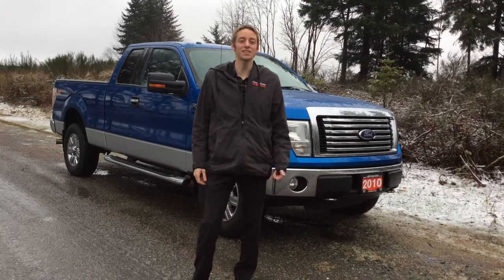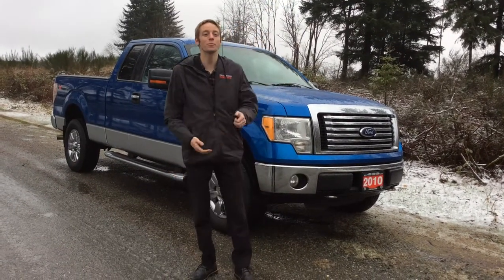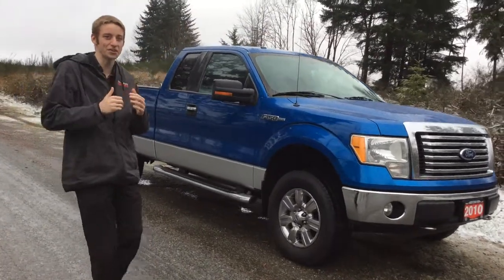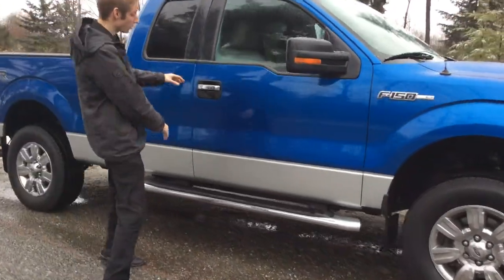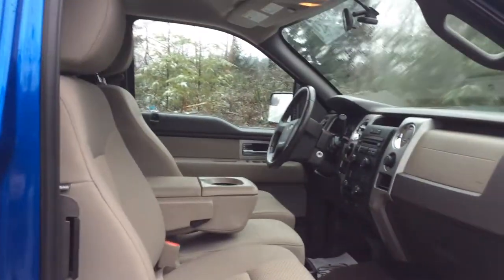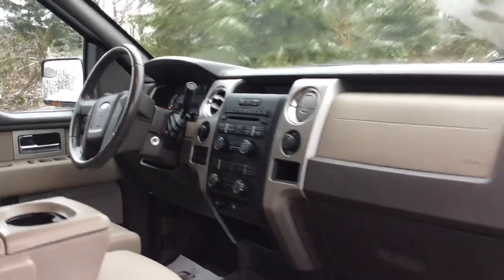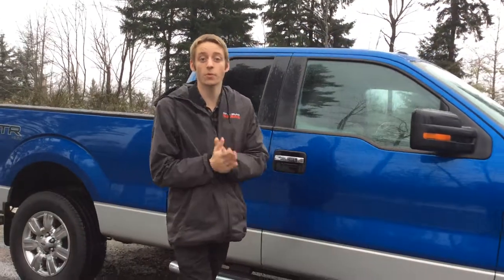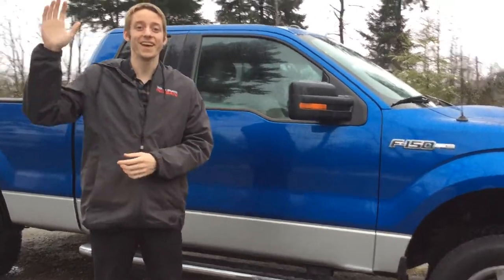2010 Ford F-150 XLT Walk-around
Colton from North Island Nissan shows off the 2010 Ford F-150 XLT and its features!